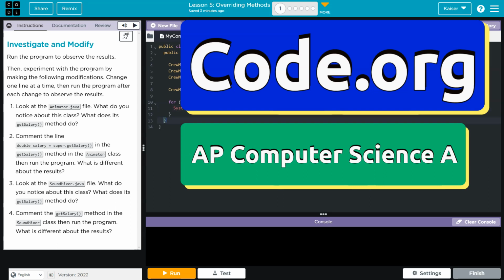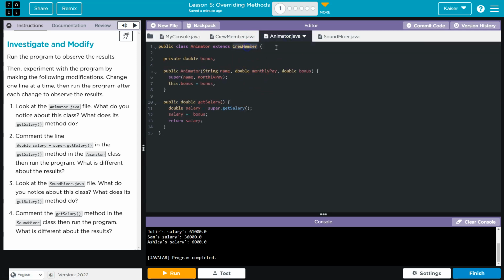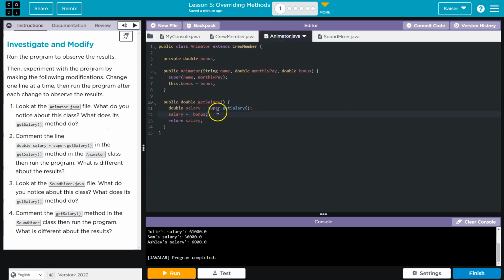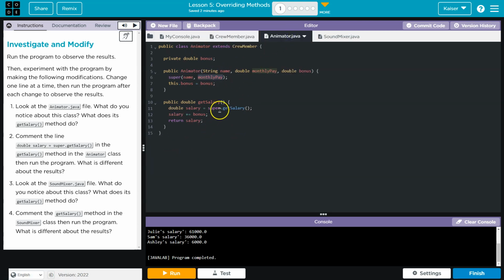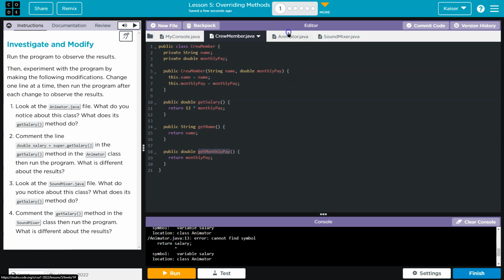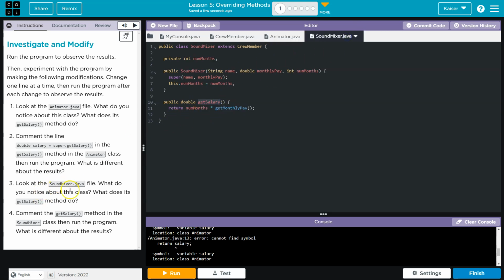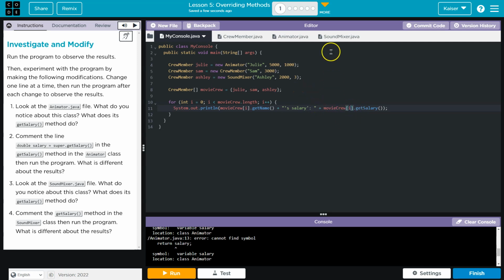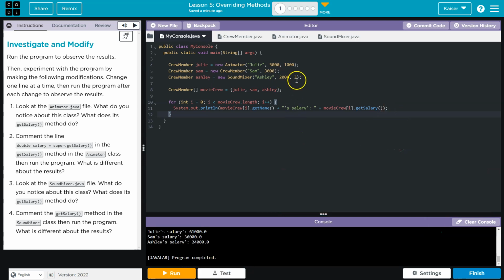Code.org Lesson 5.1 Overriding Methods | Tutorial with Answers | CSA Unit 7